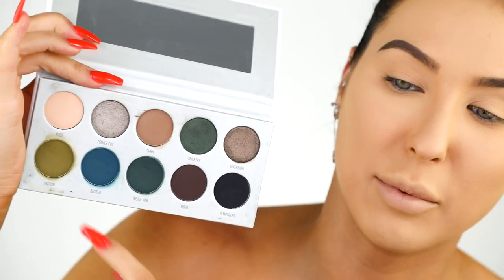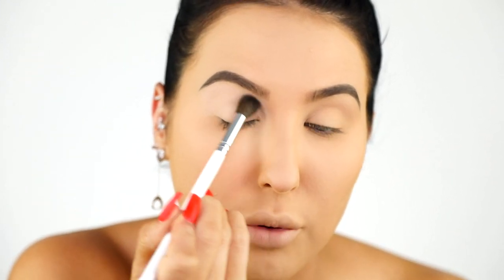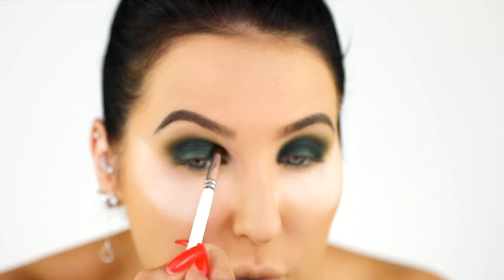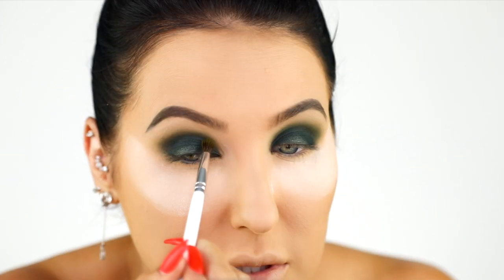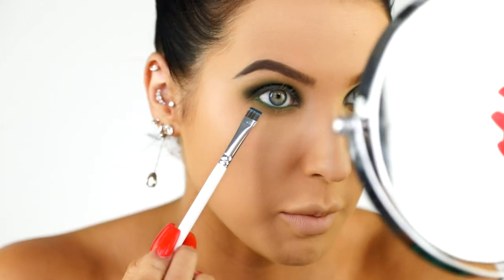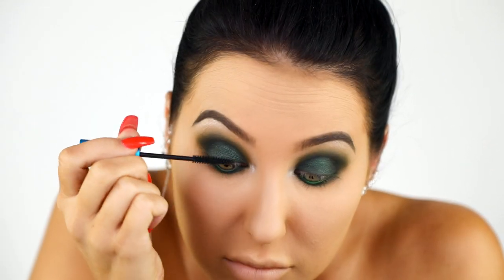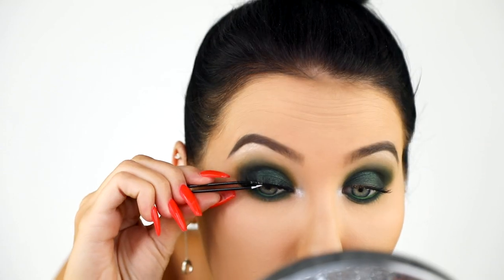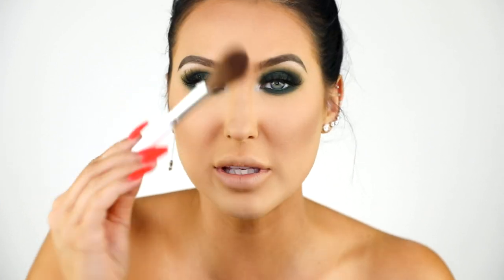DARK MAGIC TUTORIAL ft. MY BRUSH COLLECTION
THE BRUSHES & VAULT COLLECTION
WILL BE AVAILABLE 8.28.18 AT 8AM PST!
CODE "JACATTACK"

301 W. Platt St #632

Jaclynhill

Jaclynhill

Jaclynrhill

My channel is a fun place for people to enjoy the world of beauty! If you leave mean negative comments or resort to name calling, I will delete your comment & block you. My channel is not the place. This world is so ugly & negative & we desperately need to make a change. I cant control the world, but I can control my channel. Constructive criticism is always welcome! "you're a lying bitch" is NOT constructive ! Don't feel like you need to kiss my ass. Feel free to speak your mind but please respect each other! XOXO